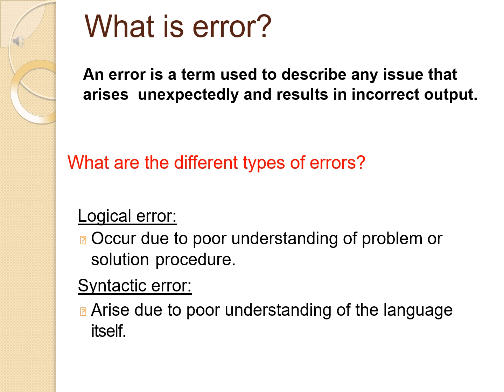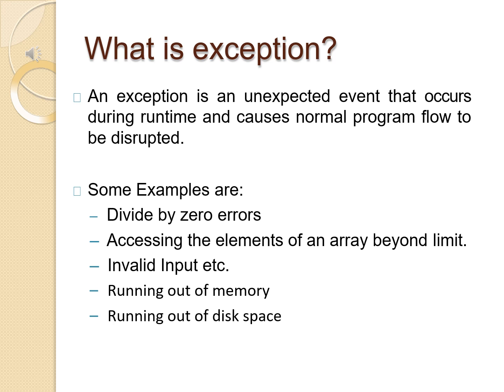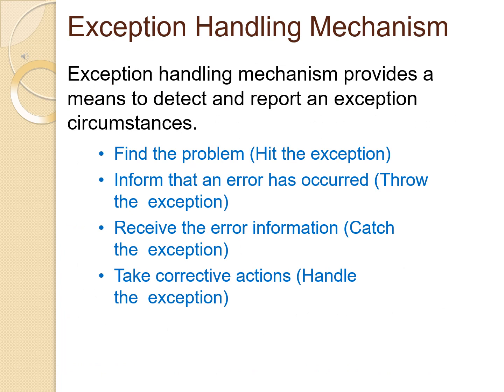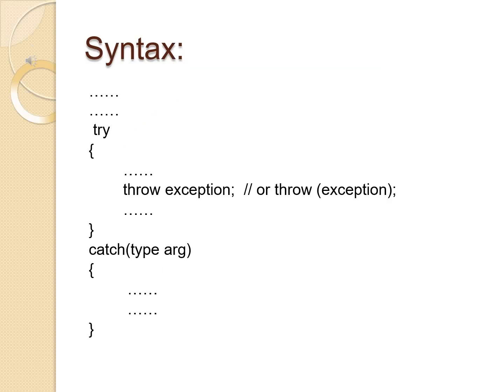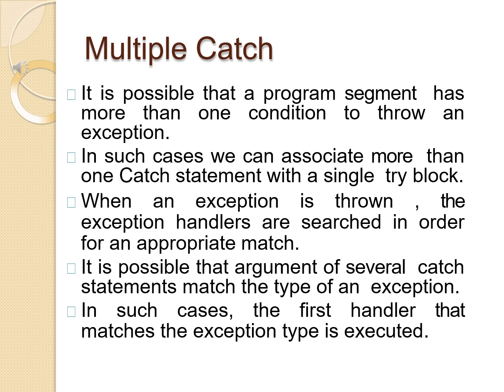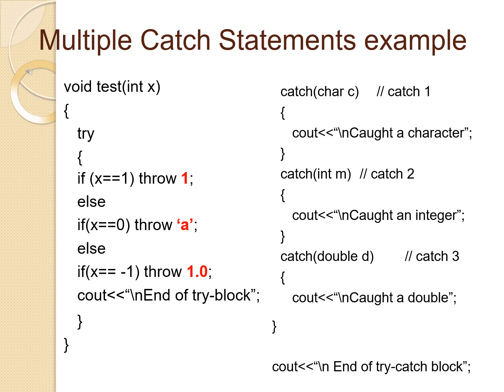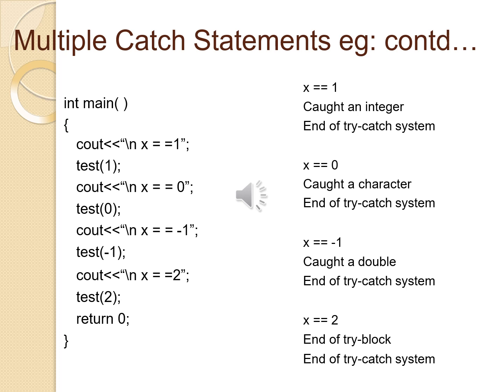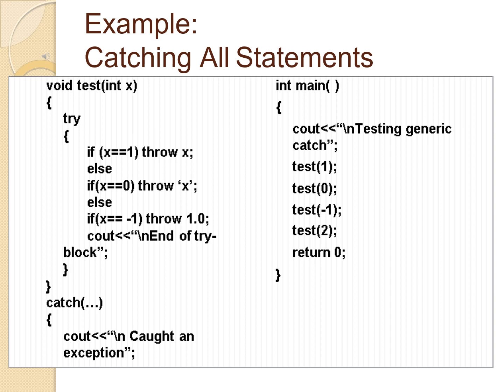Exception Handling in C++ ~~KTU~~IT-204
IT-204
KTU

Object Oriented Techniques